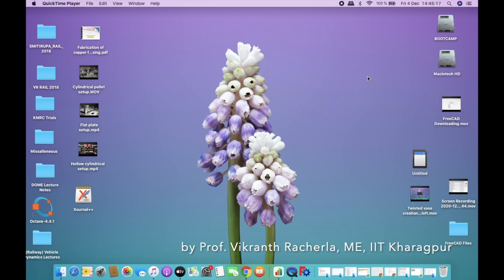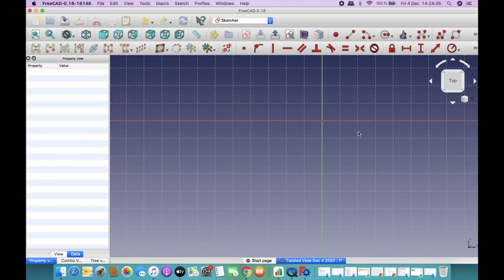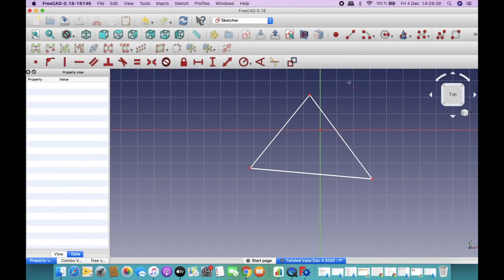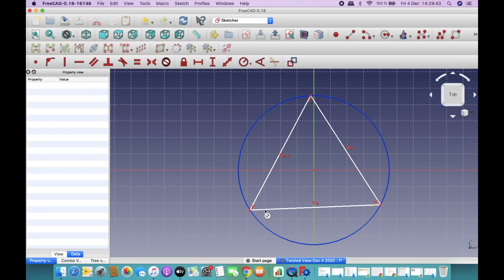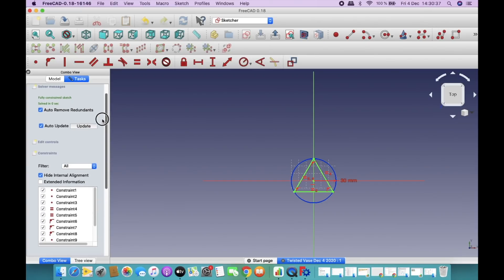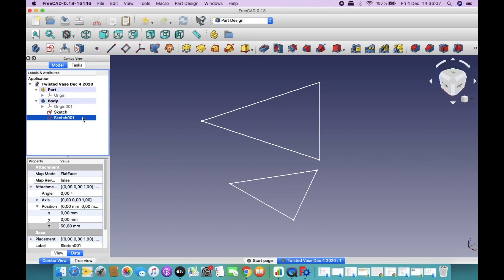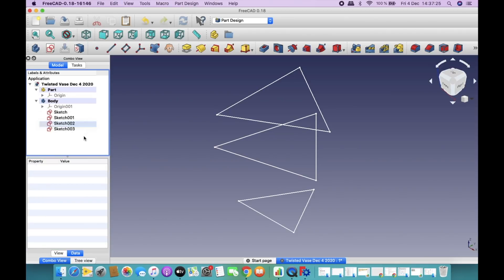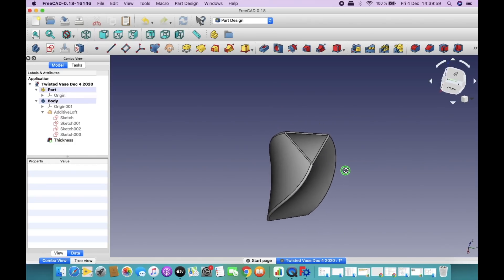W2V4_Free CAD: "Twisted vase" creation using "loft" feature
In this video the loft option is used to create a twisted vase with 2 mm wall thickness.